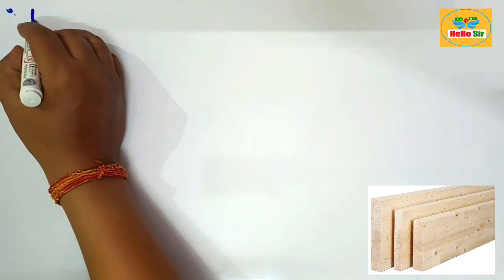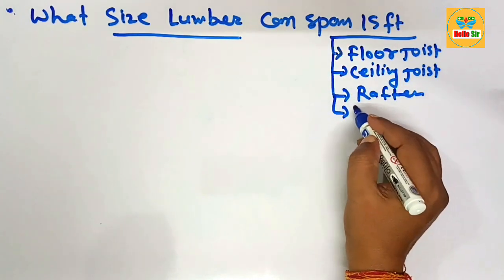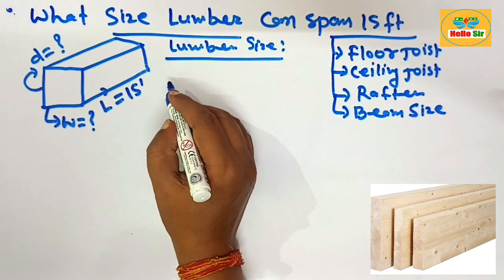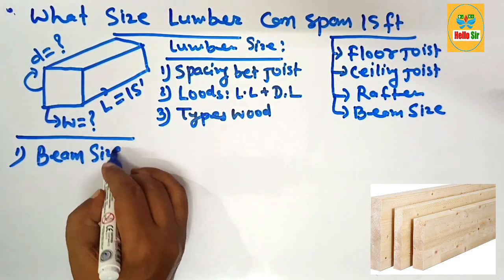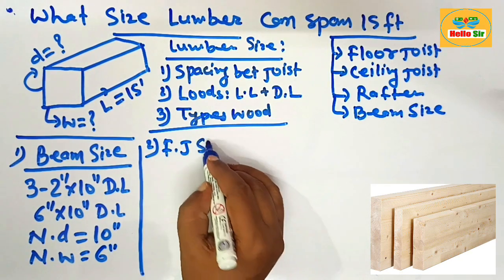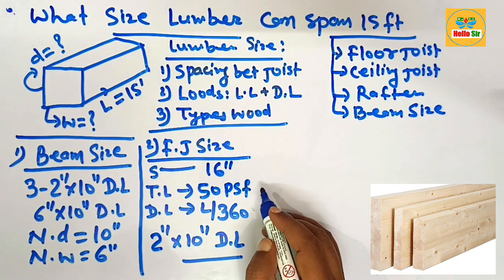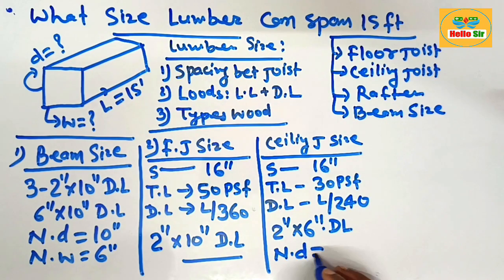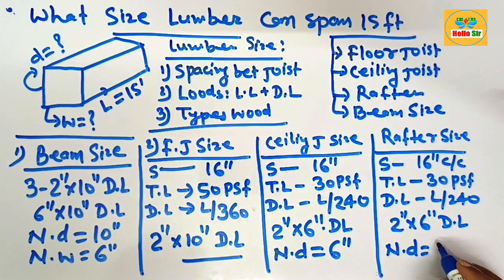What size lumber can span 15 feet | Floor Joist, Ceiling joist, rafter & beam size for a 15 ft span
Spanning 15 feet with lumber requires careful selection of size and type to ensure adequate support and minimal deflection. The specific size needed depends on various factors, including the type of wood, the load conditions (live and dead loads), and whether the lumber is being used as a floor joist, ceiling joist, or beam.

Here's a general guideline for the size of lumber required to span 15 feet:

1) Floor Joists Southern Pine, Douglas Fir, or similar high-strength species: A 2x10 spaced 16 inches on center (o.c.) might be able to span up to 15 feet at live load of 40 psf and dead load of 10 psf and deflection limits L/360.

2) Ceiling Joists Ceiling joists carrying only ceiling loads can span greater distances. A 2x6 spaced 16 inches on center (o.c.) might be able to span up to 15 feet at live load of 20 psf and dead load of 10 psf and deflection limits L/240.

3) Rafter size: Roof rafter carrying only roof loads can span greater distances. A 2x6 spaced 16 inches on center (o.c.) might be able to span up to 15 feet at live load of 20 psf and dead load of 10 psf and deflection limits L/240.

4) Beam Size: For a beam spanning 15 feet and supporting significant loads (e.g., floor loads), A 3-2x10 might be able to span up to 15 feet.